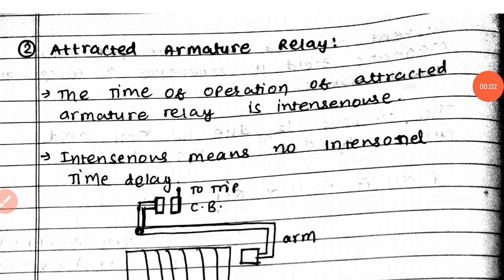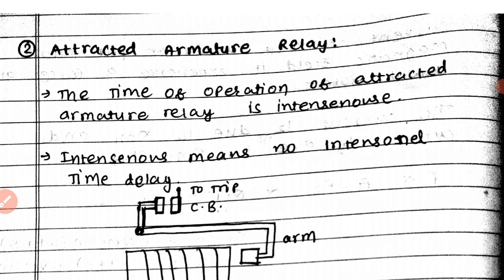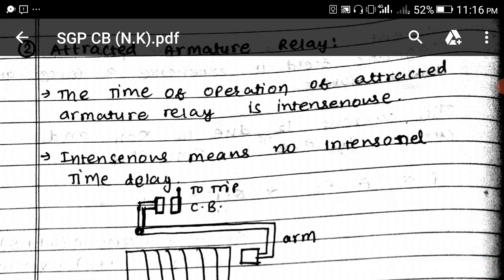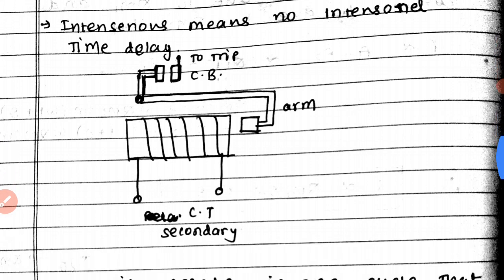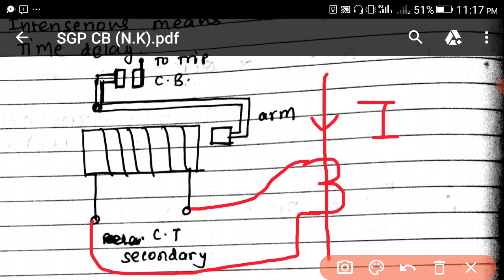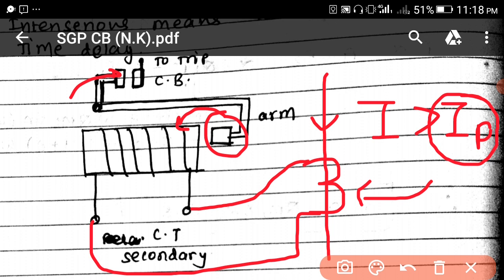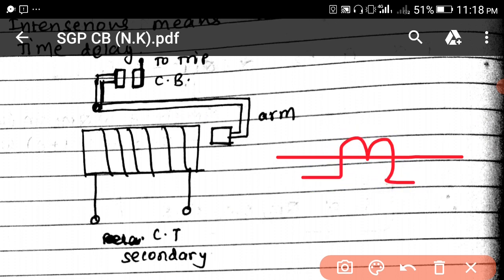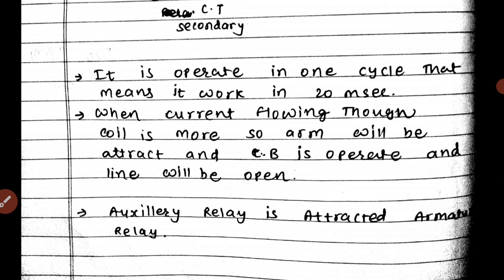Attracted armature relay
Power system protection:
Attracted armature relay is intentenous relay that means operating time is fix and it is 20msec.
It is very easy to understand and working principle is also simple.
When current is above pick up current than magnatic material attract armature and then circuit breaker will open.